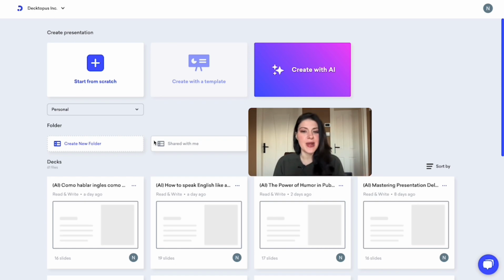What is Decktopus AI?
Introducing Decktopus AI 2.0, the ultimate presentation tool designed to revolutionize the way you create and deliver stunning presentations. With a sleek and intuitive interface, Decktopus AI 2.0 offers a seamless user experience, empowering you to craft professional-quality presentations in minutes.

With this new version, we've enhanced every aspect of Decktopus AI to provide you with more flexibility, creativity, and efficiency. From beautifully designed templates to advanced customization options, Decktopus AI 2.0 gives you the tools you need to captivate your audience and make a lasting impression.

Our walkthrough video guides you through each new feature, ensuring that you can harness the full power of the platform to create impactful presentations. Whether you're a seasoned presenter or new to the world of public speaking, Decktopus AI 2.0 will elevate your presentations to new heights.

Experience the future of presentations with Decktopus AI and take your storytelling to the next level 🐙